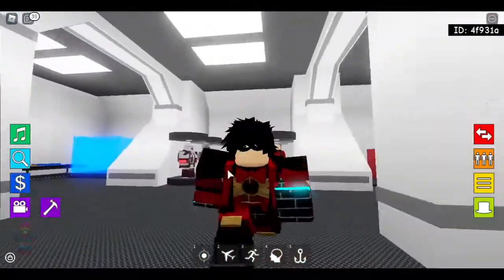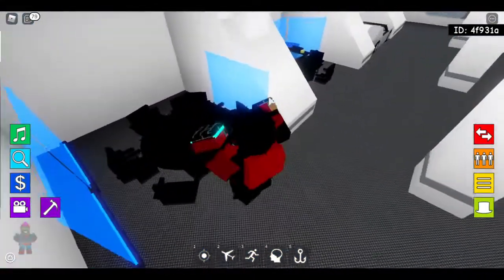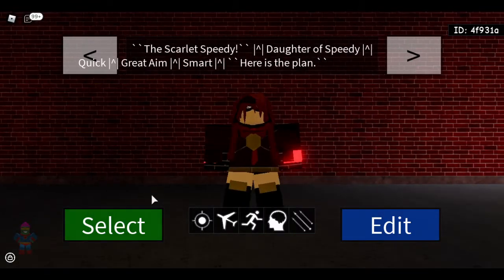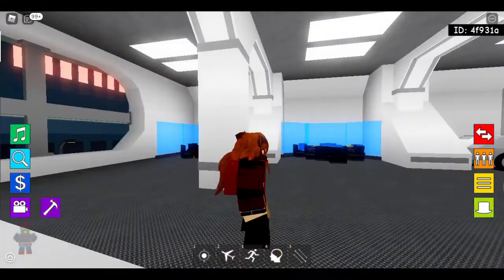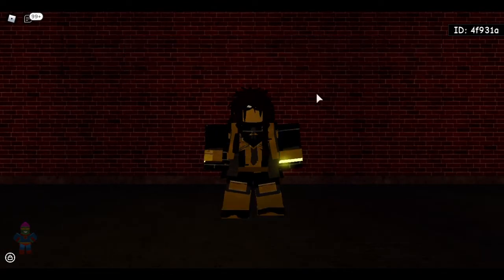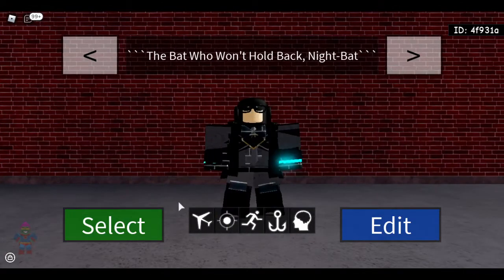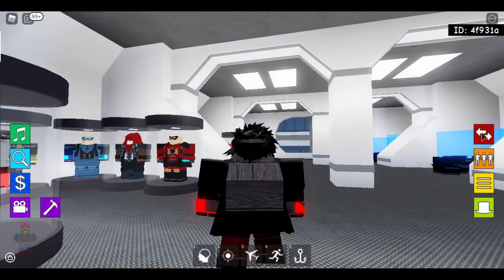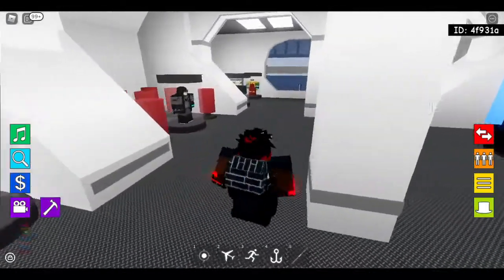Suit and Base Showcase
These are my suits, PastorSkee isn't with me!